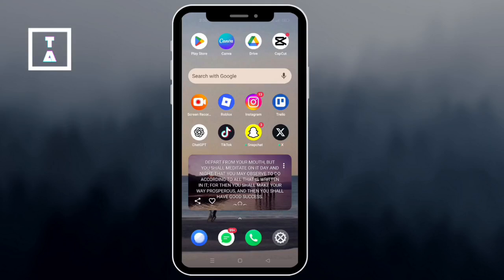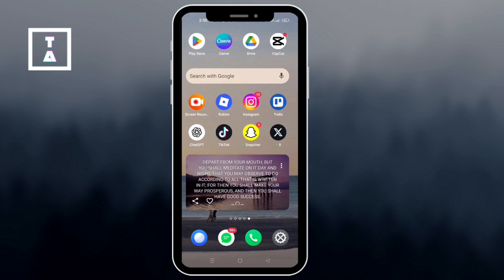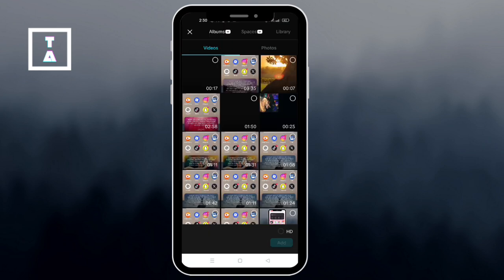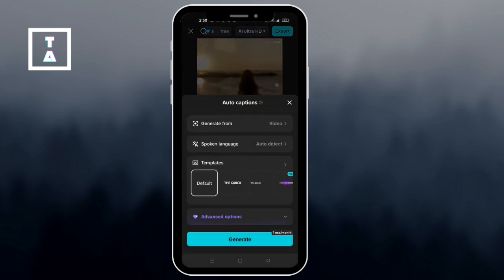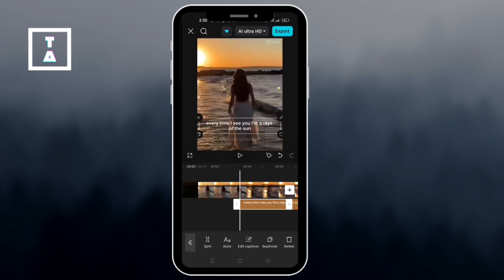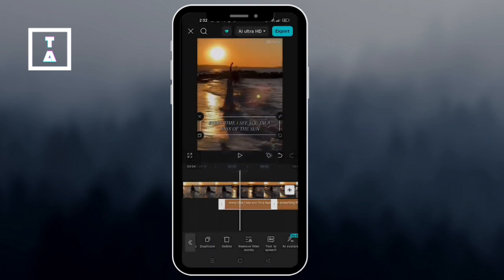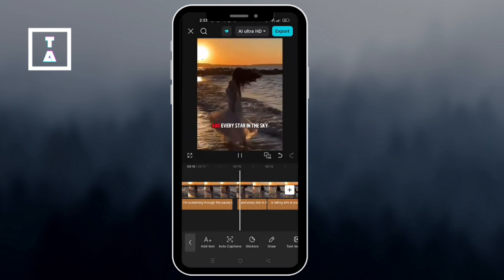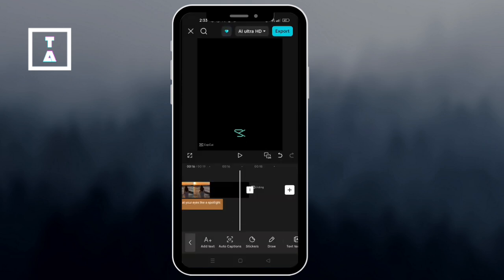How to Add Trending TikTok Subtitles Style in CapCut in SECONDS!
Want your videos to stand out on TikTok and grab immediate attention? Learn how to add the viral, trending TikTok subtitle style directly in CapCut! This step-by-step tutorial will guide you through creating dynamic, engaging captions that look professional, boost engagement, and make your content go viral.

Stop manually typing every word! We'll show you how to leverage CapCut's powerful auto-caption feature and customization tools to generate and style your subtitles quickly and effectively, just like your favorite TikTok creators. Whether you're making content for TikTok, Instagram Reels, or YouTube Shorts, mastering this popular text style will make your videos look polished and keep viewers hooked.

**In this CapCut video editing tutorial, you'll discover:**
✅ How to use CapCut's auto-caption feature for instant text generation.
✅ Customizing font, color, and animation to achieve that iconic trending TikTok look.
✅ Adding dynamic text effects and highlights to make your subtitles pop.
✅ Tips for making your subtitles easy to read and increase viewer retention.
✅ How to save time and streamline your CapCut editing workflow.

Get ready to elevate your video editing skills and create content that truly stands out! This CapCut subtitles guide is essential for any content creator looking to improve their video quality and engagement.